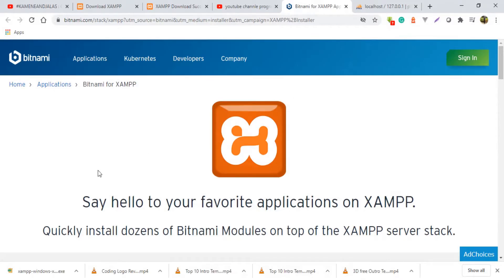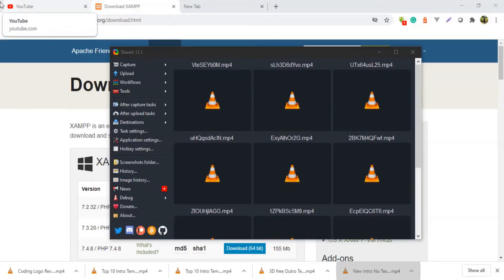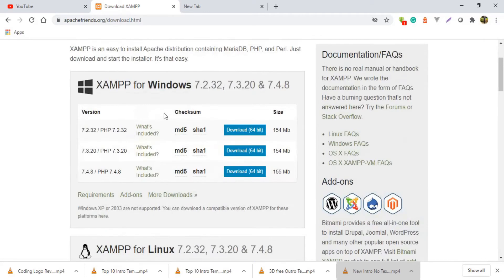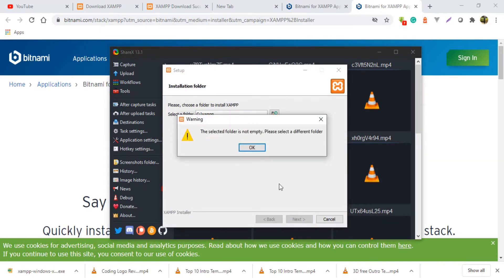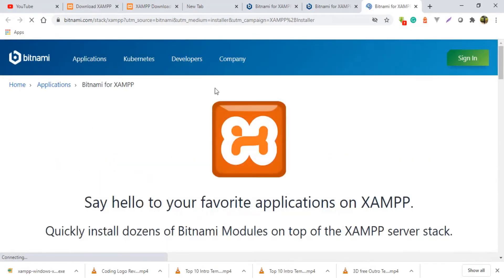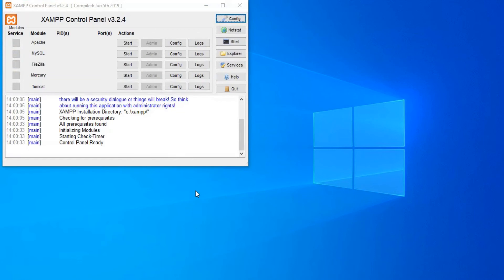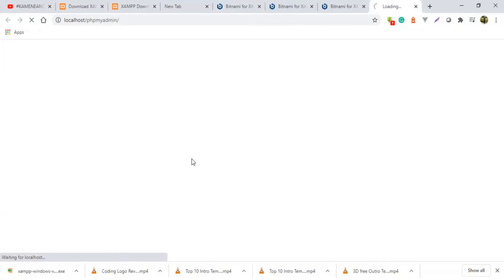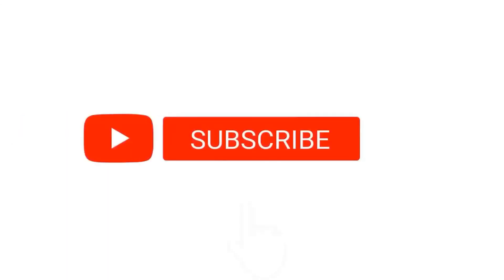PostgreSQL WITH LARAVEL -002- Installing Xampp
This video describes step by step on how to install Xampp that's gonna be very useful while installing PostgreSQL.